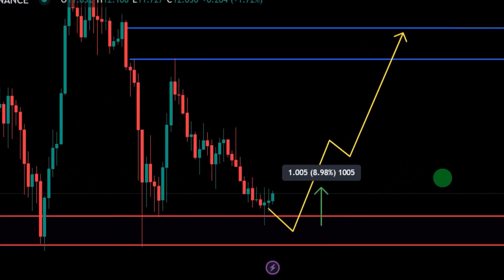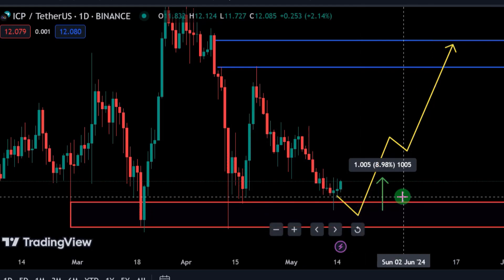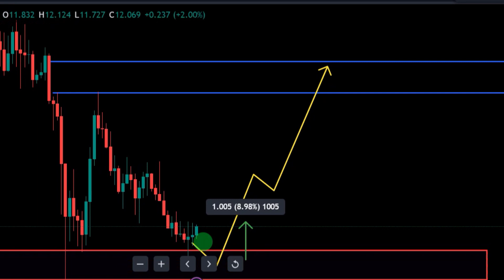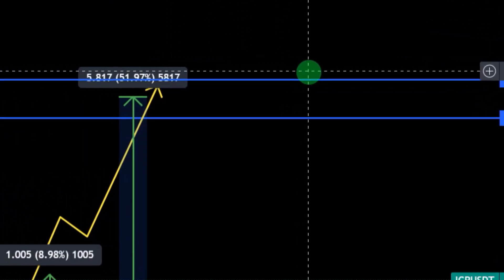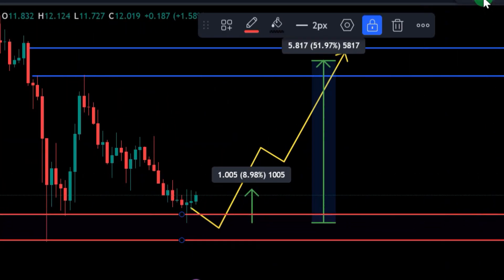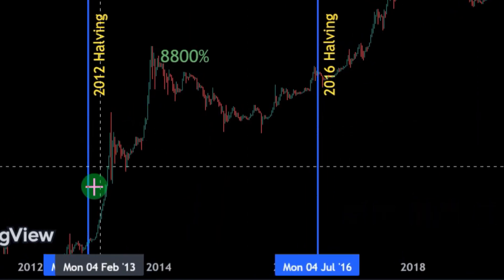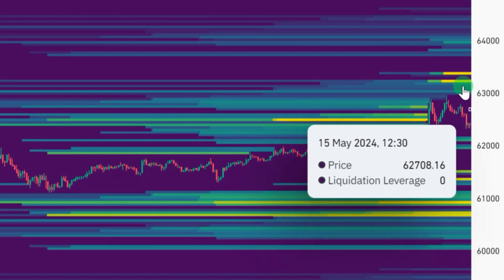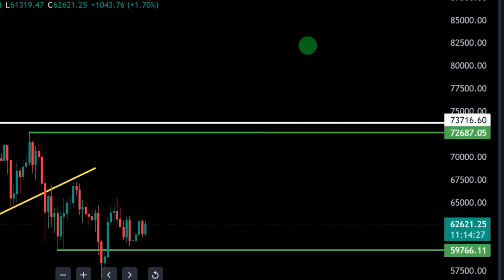ICP CRYPTO: LIFE CHANGING OPPORTUNITIES! - Internet Computer Price Prediction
The Internet Computer blockchain incorporates a radical rethink of blockchain design, powered by innovations in cryptography. It provides the first “World Computer” blockchain that can be used to build almost any online system or service, including demanding web social media, without need for traditional IT such as cloud computing services. As such it can enable full end-to-end decentralization.